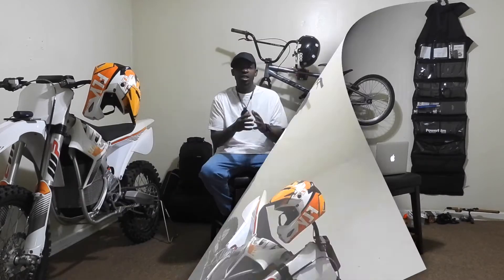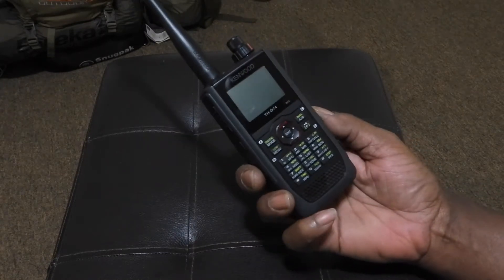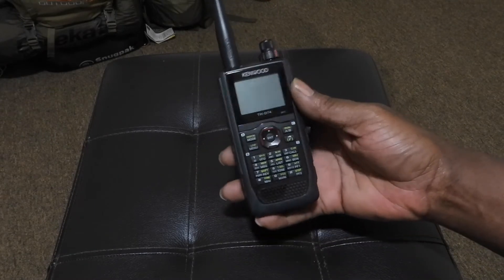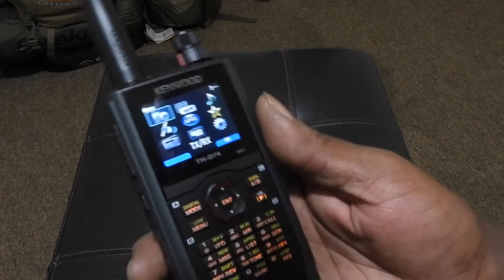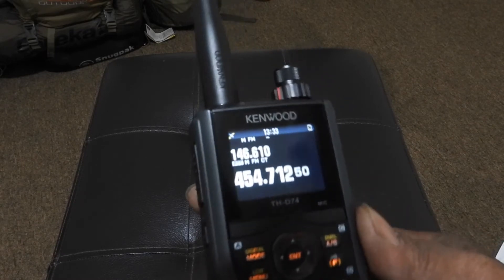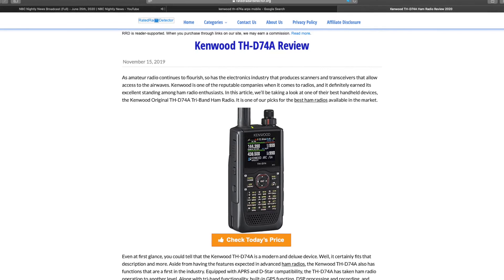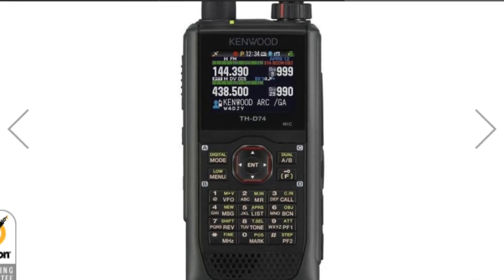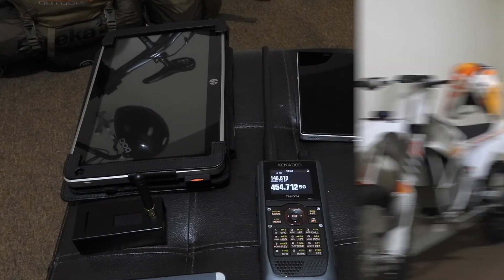KENWOOD TH D74A The Ultimate HAM Radio!!!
144/220/430 MHz TRIBANDER. Triband Amateur radio packed with convenient features and the advantage of a digital transceiver with D-STAR, and APRS support. Featuring a color transflective TFT display that offers excellent visibility during the day or at night. Built-in GPS and Bluetooth support, as well as Micro USB and microSD/ SDHC. This radio is ready to harness the exciting developments in radio communications.

Features
- Compatible with the APRS communication protocol, for real-time two-way data transmission using packet communications. This stand-alone device enables the enjoyment of communications through a variety of features, including sharing of local and GPS positional information, and message exchange.
- Other station positional information, weather station information
- Station list, object compatibility
- Messaging functionality
- QSY Functionality
- KISS mode TNC
- APRS menu settings
- Compatible with D-STAR, the amateur radio communications network that has voice mode and data mode. Both local and international communications are possible through diverse operations including simplex communications, single repeater relay communications, and inter-repeater gateway communications.
- DV fast data mode
- Simple operation in DR (D-STAR repeater) mode
- Setting via the digital function menu
- Easily updated repeater list
- Kenwood proprietary sound
- Compatible with wideband and multimode reception
- Built-in IF receive filter
- IF output mode
- High-performance DSP voice processing
- Visibility display and user-friendly operation
- Tough weatherproofing meeting IEC 529 IP-54/ 55 standards
- Easily understandable pop-up screens
- Dual frequency reception (VxV, UxU, and VxU functions)
- Micro USB (Serial, Mass Storage Class, USB Audio) to enable use of external decoding software Bluetooth (SPP, HSP) support
- External Decode function (PC Decode 12kHz IF output, BW: 15 kHz)
- Voice Recording (Files size up to microSD memory capacity)
- CSV Data Import / Export, (Digital Repeater List, Callsign, List_Digital)
- GPS Logger mode (Un-limited Number of Data stored to microSD memory)

GENERAL
Frequency Range Band-A TX: 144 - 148, 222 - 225, 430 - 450 MHz
RX: 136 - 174, 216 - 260, 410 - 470 MHz
Band-B RX: 0.1 - 76, 76 - 108 MHz (WFM)
Mode TX F3E, F2D, F1D, F7W
RX F3E, F2D, F1D, F7W, J3E, A3E, A1A
Operating Temp. Range with Incd. KNB-75L -4°F ~ +140°F  (-20 °C ~ +60 °C )
+14°F ~ +122°F (-10 °C ~ +50 °C )
Frequency Stability +/- 2.0 ppm
Antenna Impedance 50 Ω
Operating Voltage DC-IN DC 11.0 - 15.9 V (STD: DC 13.8 V)
BATT DC   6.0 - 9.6 V   (STD: DC 7.4 V)
Current Consumption     TX EXT.PS 13.8 V / Battery:7.4 V
(TYP.) H           M           L               EL
DC-IN 1.4 A   0.9 A    0.6 A    0.4 A
BATT 2.0 A   1.3 A    0.8 A    0.5 A
Current Consumption
(TYP.)   RX 260 mA (Rated Power)
135 mA (SQ Close)
48 mA (Avg. Save on)
SINGLE
DUAL 310 mA (Rated Power)
185 mA (SQ Close)
50 mA (Avg. Save on)
GPS receiver mode 115 mA
Battery Life  Approx. Single, Save on, Rate 6:6:48 sec, GPS off
H             M             L                EL
KNB-75L (1,800 mAh) 6 hours    8 hours    12 hours     15 hours
KNB-74L (1,100 mAh) 4 hours   5 hours    7 hours       9 hours
KBP-9 (Alkaline 6AAA) ---    ---      3.5 hours     ---
Approx. 10 % shorter when GPS is ON
Dimensions (W x H x D) Projections not included
with KNB-75L 2.20 x 4.72 x 1.33 in   56.0 x 119.8 x 33.9 m
with KNB-74L 2.20 x 4.72 x 1.15 in   56.0 x 119.8 x 29.3 mm
with KBP-9 2.20 x 4.72 x 1.42 in   56.0 x 119.8 x 36.0 mm
Weight (net) Body only 7.13 oz  202 g
with KNB-75L 12.2 oz  345 g (w/ Antenna, Belt Clip)
with KNB-74L 11.1 oz  315 g (w/ Antenna, Belt Clip)
with KBP-9 7.13 oz  360 g (w/ Antenna, Belt Clip, 6AAA Battery)

RECEIVER Band-A Band-B
Circuitry
F3E, F2D, F1D, F7W Double Super Heterodyne
J3E, A3E, A1A Triple Super Heterodyne
IF Frequency 1st IF J3E, A3E, A1A 57.15 MHz 58.05 MHz
2nd IF 450 kHz 450 kHz
3rd IF - 10.8 kHz
Sensitivity   (TYP.) Amateur Band FM 12 dB SINAD FM/ NFM      144 MHz 0.18/ 0.22 uV 0.19/ 0.24 uV
FM/ NFM   220/430 MHz 0.18/ 0.22 uV 0.20/ 0.25 uV
DV PN9/GMSK 4.8kbps,
BER 1%
144/ 430 MHz 0.20 uV 0.22 uV
220 MHz 0.22 uV 0.24 uV
SSB 10 dB S/N - 0.16 uV
AM 10 dB S/N - 0.50 uV
Except above Amateur Band
AM 10 dB S/N
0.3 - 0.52 MHz - 4 uV
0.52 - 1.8 MHz - 1.59 uV
1.8 - 54 MHz - 0.63 uV
54 - 76 MHz - 1.12 uV
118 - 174 MHz - 0.50 uV
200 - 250 MHz - 0.63 uV
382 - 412 MHz - 1.12 uV
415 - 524 MHz - 1.12 uV
FM 12 dB SINAD 28 - 54 MHz - 0.32 uV
54 - 76 MHz - 0.56 uV
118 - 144 MHz 0.36 uV 0.36 uV
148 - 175 MHz - 0.36 uV
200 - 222 MHz - 0.36 uV
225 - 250 MHz - 0.36 uV
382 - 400 MHz - 0.50 uV
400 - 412 MHz 0.36 uV 0.36 uV
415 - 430 MHz 0.36 uV 0.36 uV
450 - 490 MHz 0.36 uV 0.36 uV
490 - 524 MHz - 0.63 uV
SSB 10 dB S/N1.8 - 54 MHz - 0.40 uV
54 - 76 MHz - 0.79 uV
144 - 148 MHz - 0.16 uV
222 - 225 MHz - 0.20 uV
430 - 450 MHz - 0.16 uV